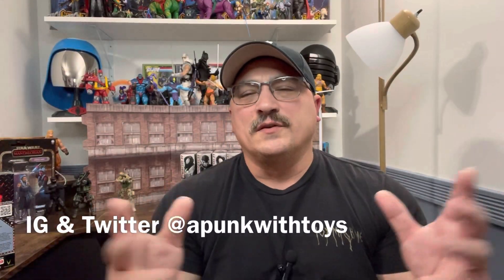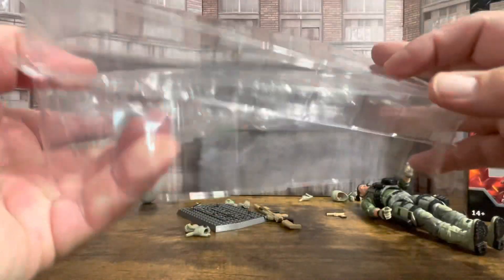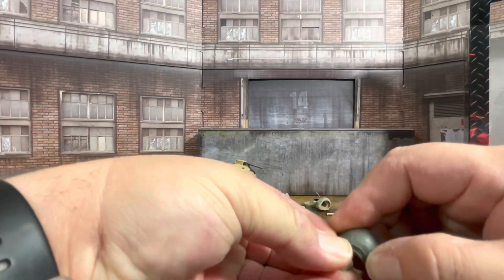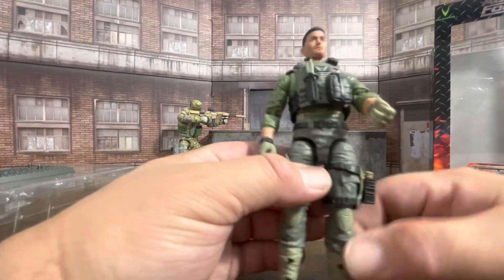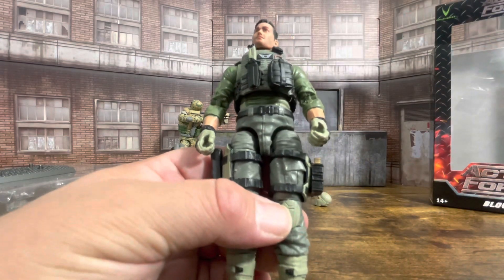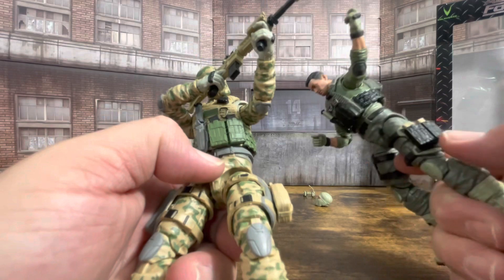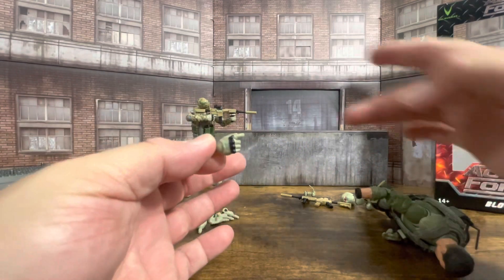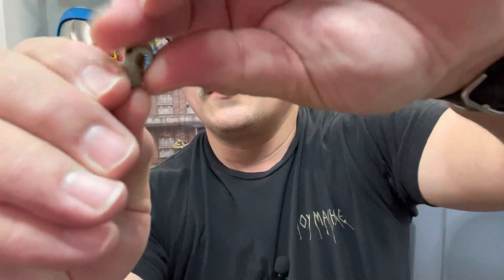Action Force Blowback Review by Valaverse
In this video I review the Action Force Blowback figure by Valaverse. I go over the articulation, paint apps and what he comes with.